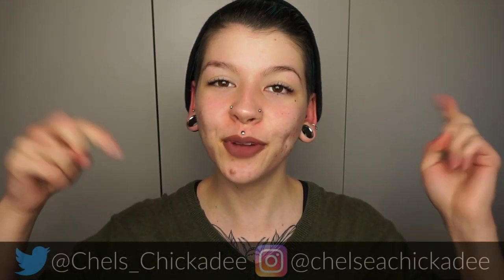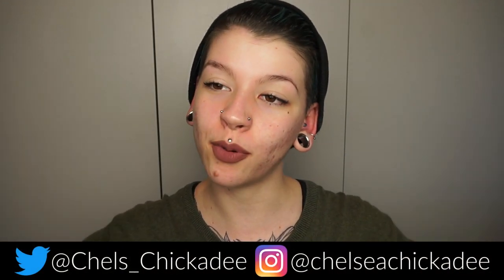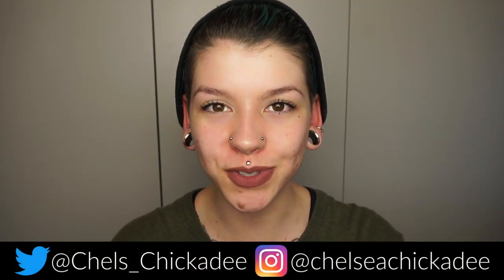Infected Piercings: Everything You Need to Know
▼INFO▼

Digging some old content out of the vault!

→MUSIC USED←

"High" by JPB (intro + outro clips)
Check them out on SoundCloud:

"Since You Left" by JPB x Spire